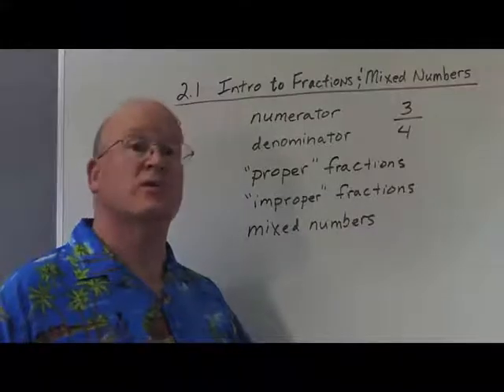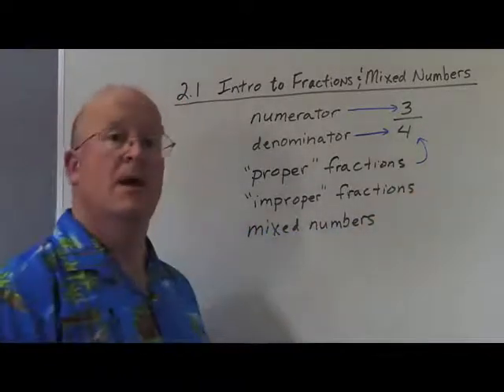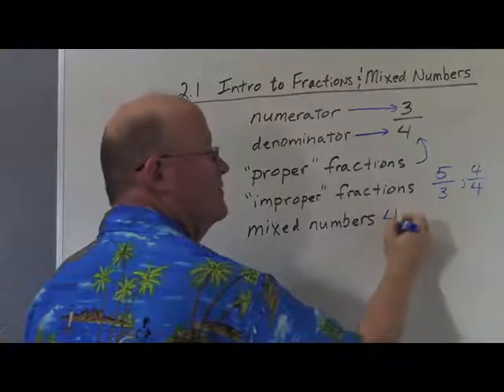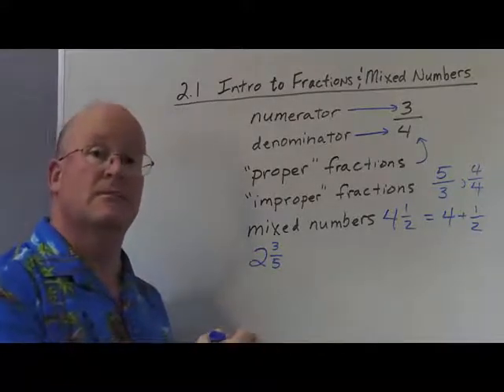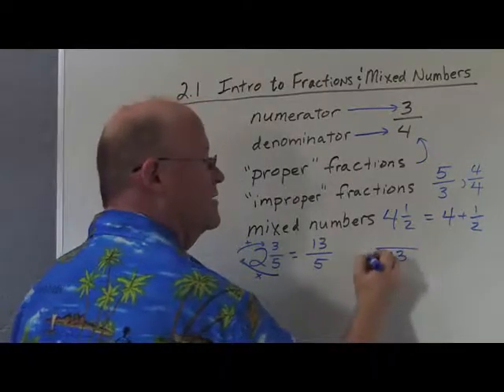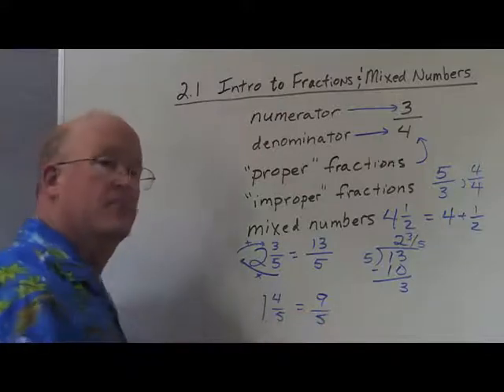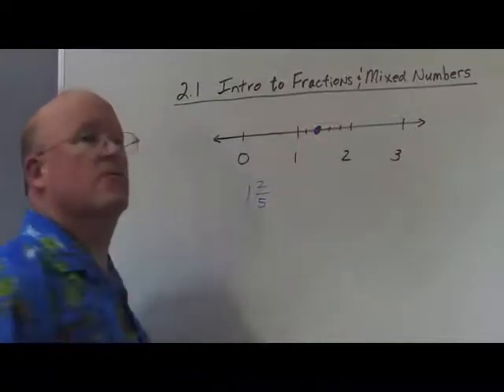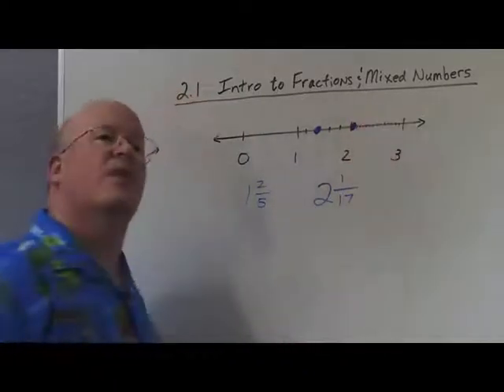2.1 Introduction to Fractions and Whole Numbers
This video is an introduction to fractions and mixed numbers.